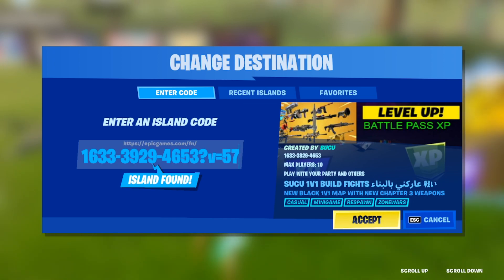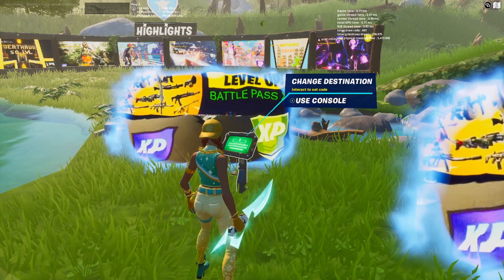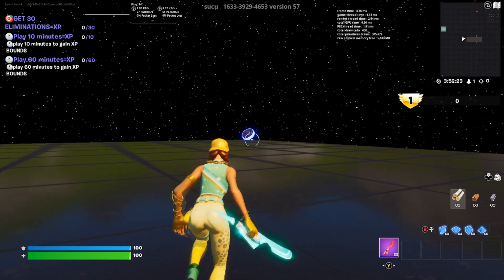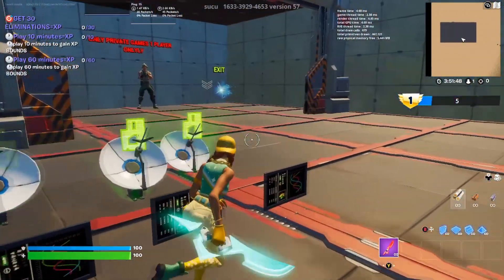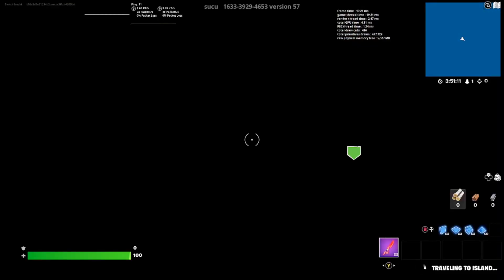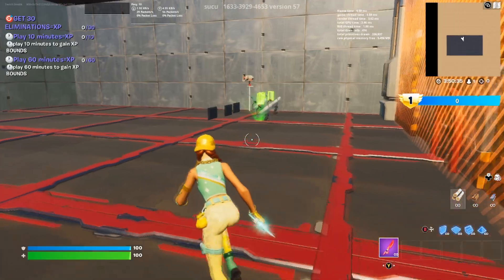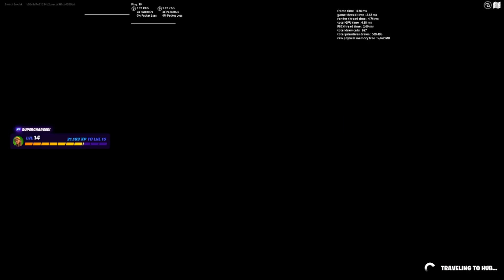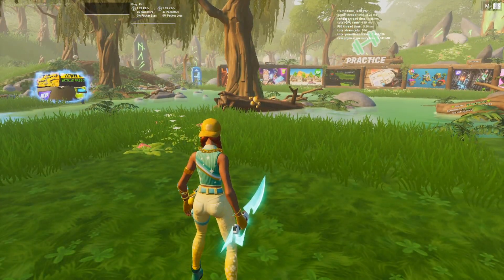NEW AFK XP GLITCH IN FORTNITE CHAPTER 3! (20K XP + MAP CODE!)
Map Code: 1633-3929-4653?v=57